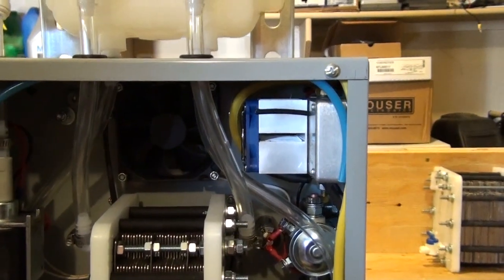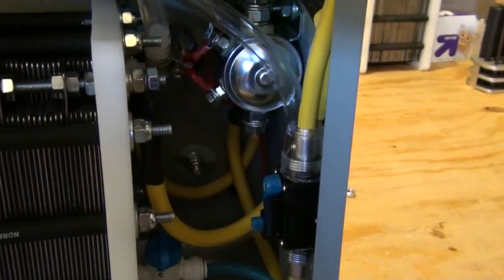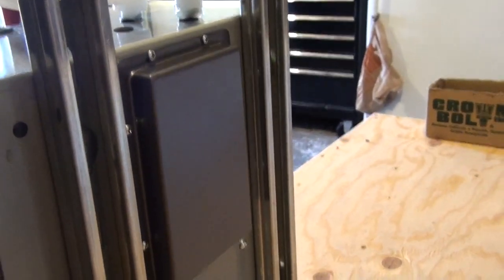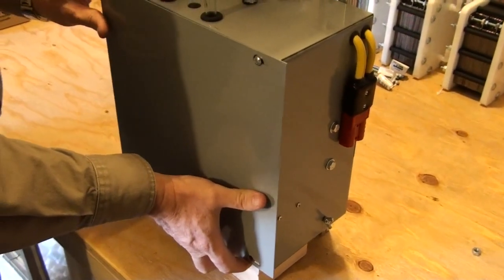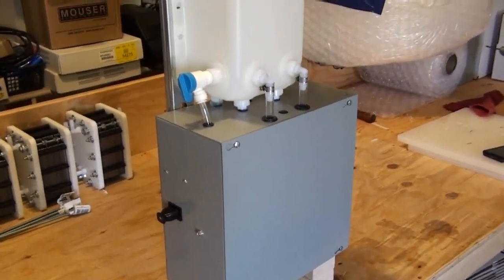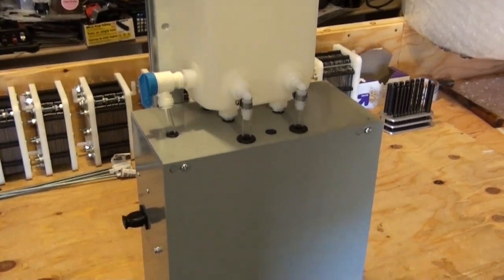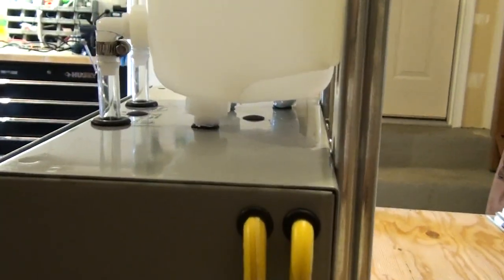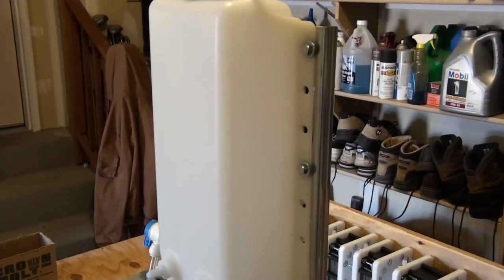HHO hydrogen SEMI Truck system almost ready to go.